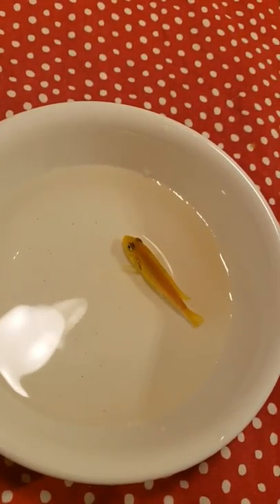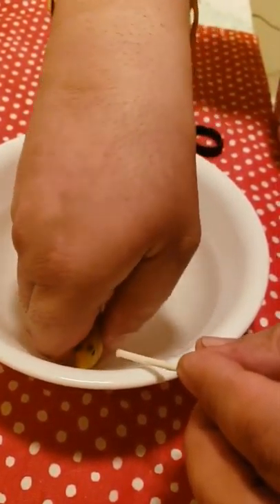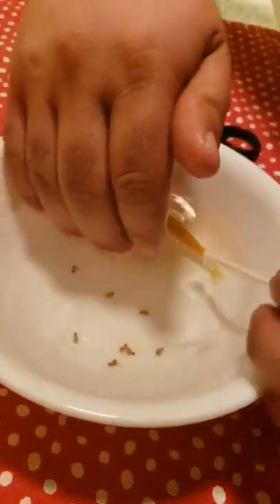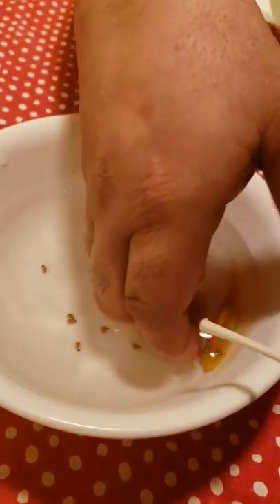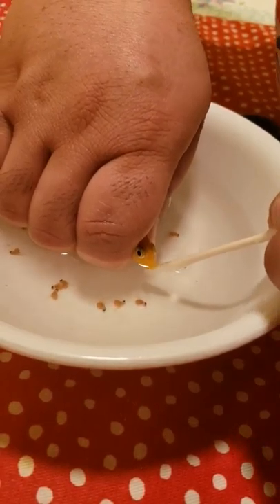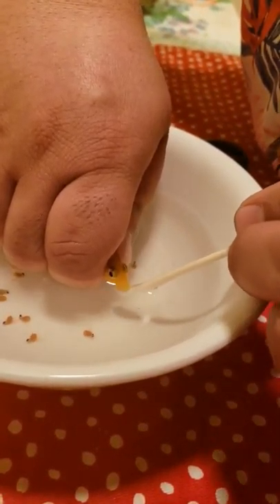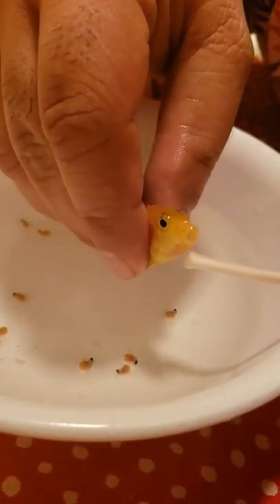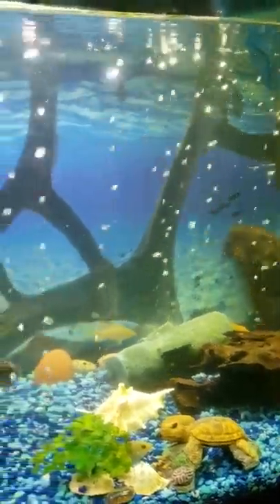How to strip yellow lab cichlid